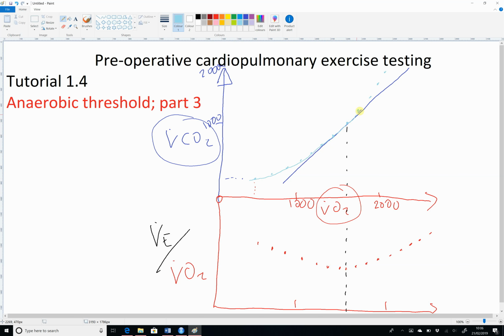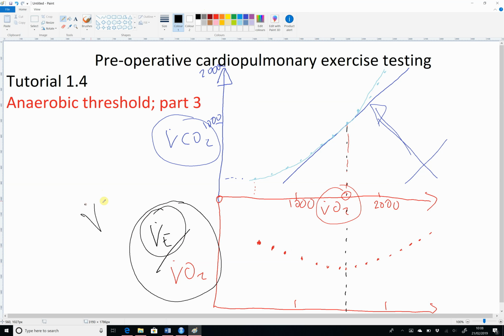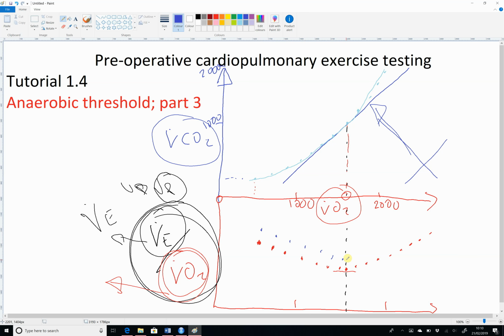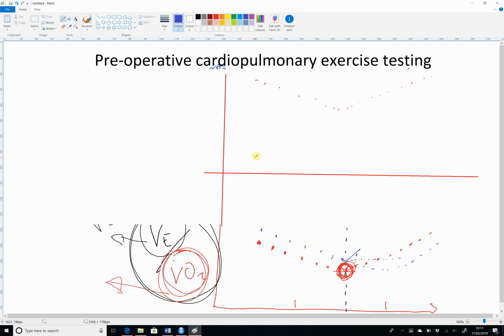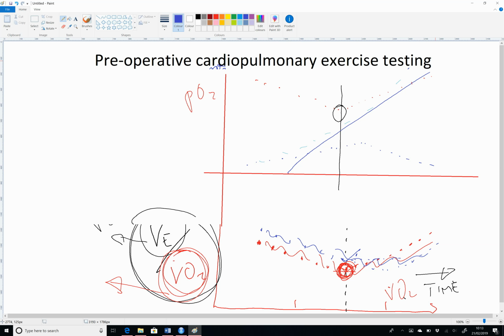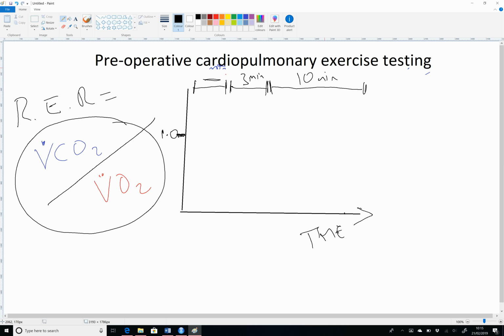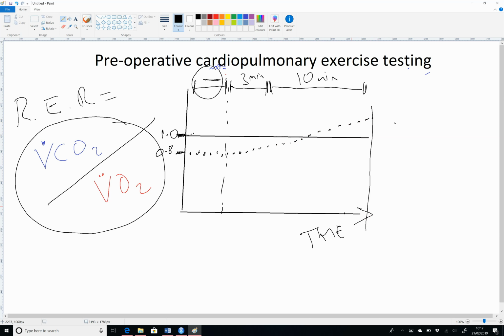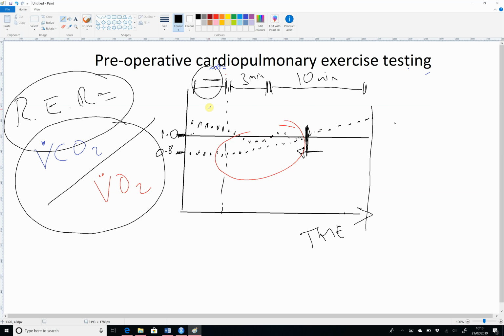CPET tutorial 1.4 with John Carlisle1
No. 4 video explaining cardiopulmonary exercise testing (CPET): videos 1.1-1.6, "The Basics".